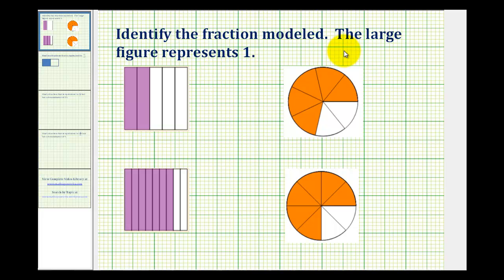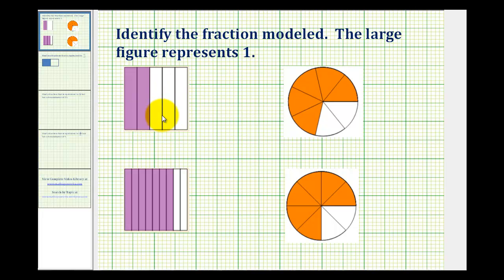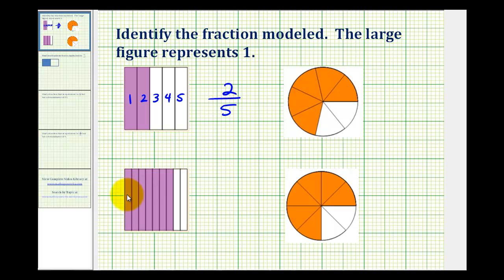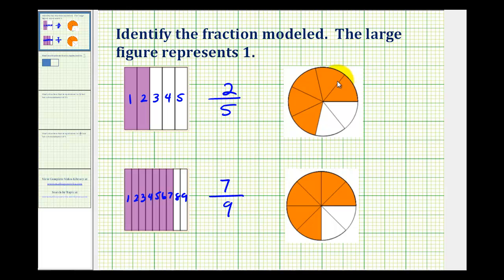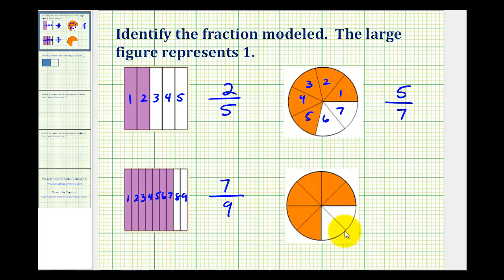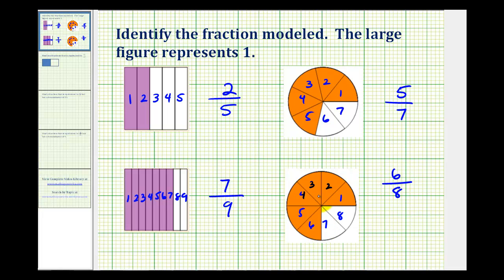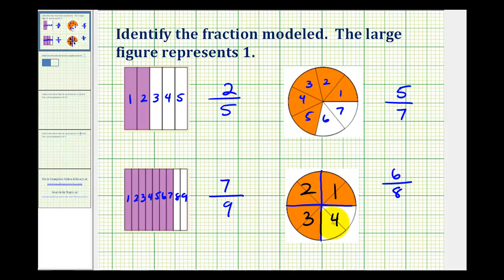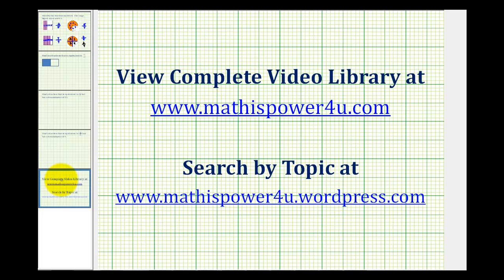Ex: Determine the Fraction Modeled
This video provides four examples of how to determine the fraction modeled.